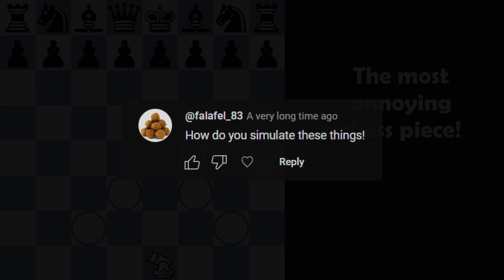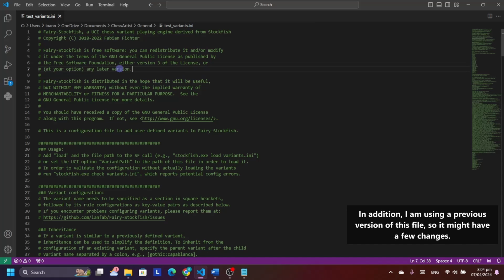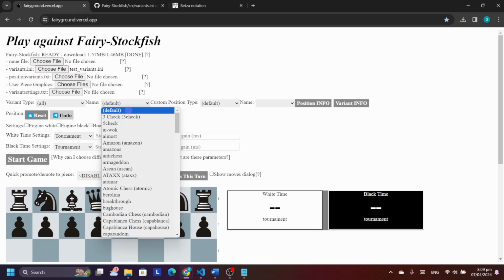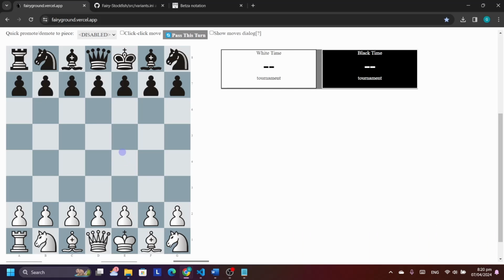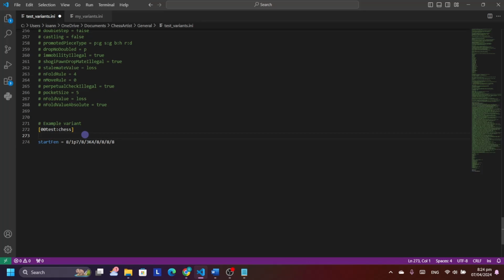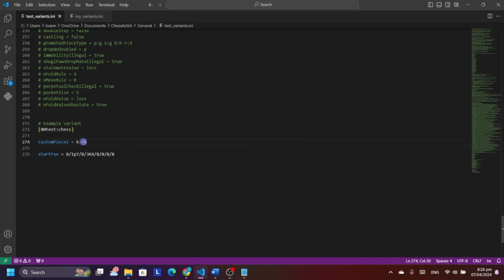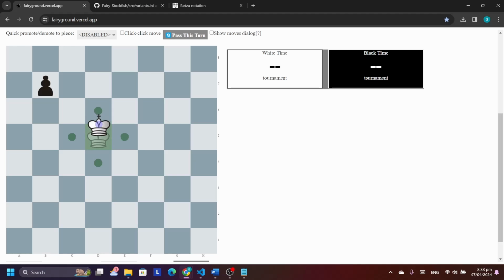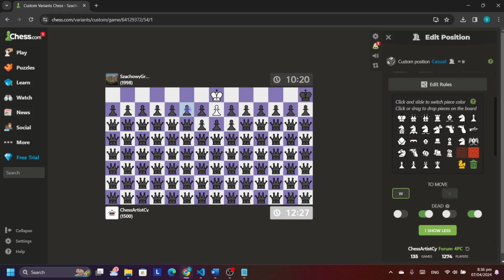How I Make My Own Chess Pieces and Variants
Chapters:

00:00 Intro
01:02 Download the code
02:25 Define a variant
03:52 Change board dimensions
05:04 Change starting position
07:05: Add custom pieces
10:33: Differentiate move and capture directions
12:18: Other methods I used for creating custom variants
13:04: Outro

Note: Videos using variants created with Fairy-Stockfish contain the code I used in the description. In case you cannot find it, please let me know!